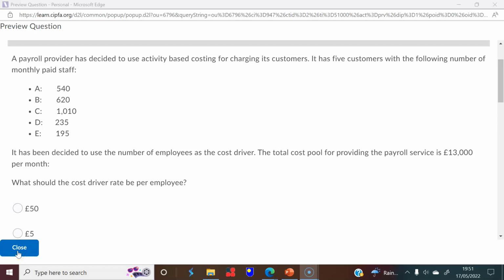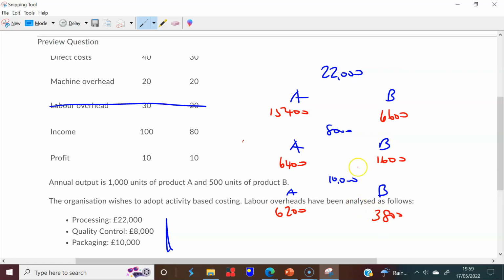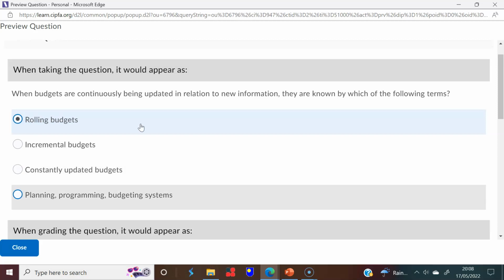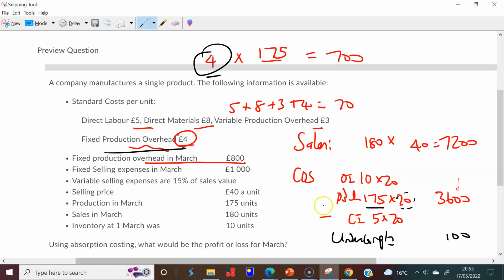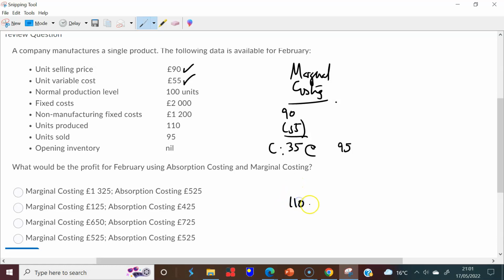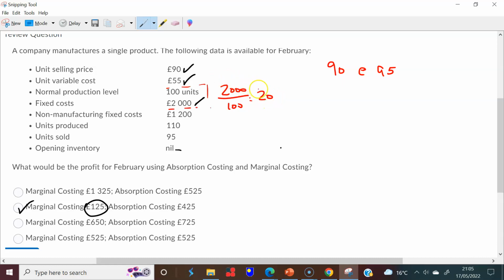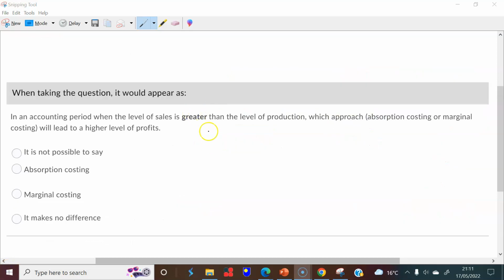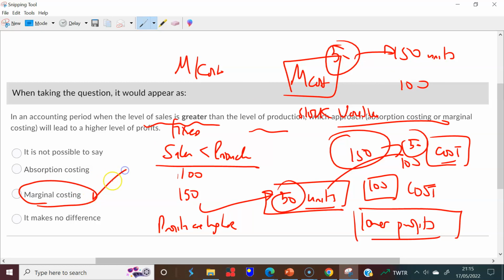IPFM MA Quiz Three